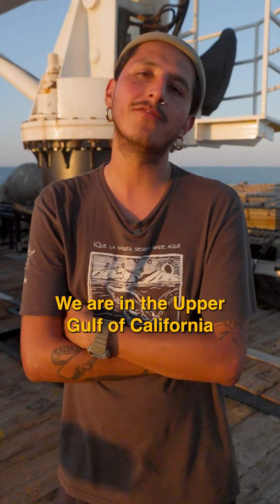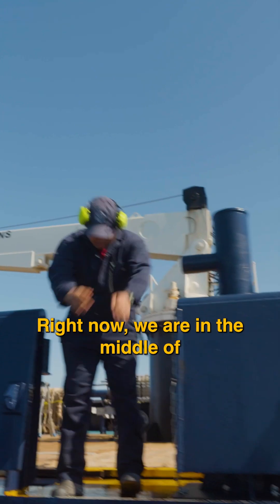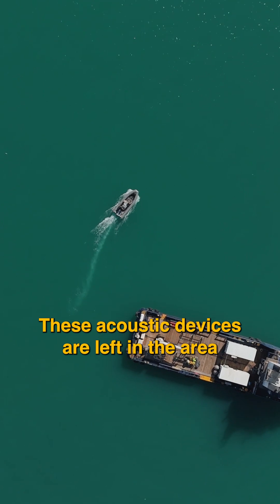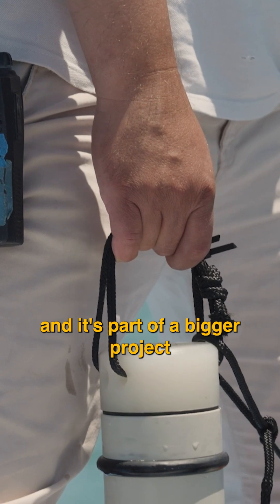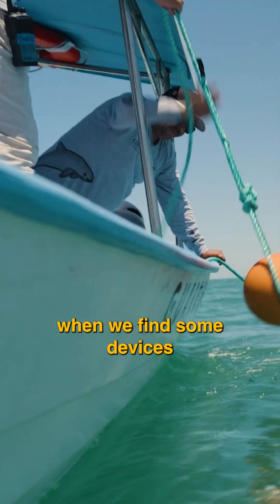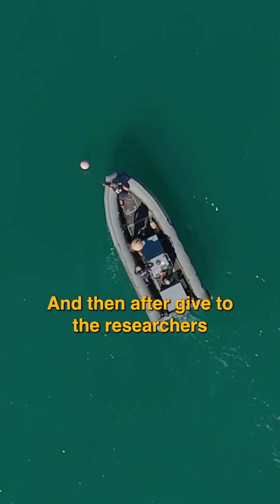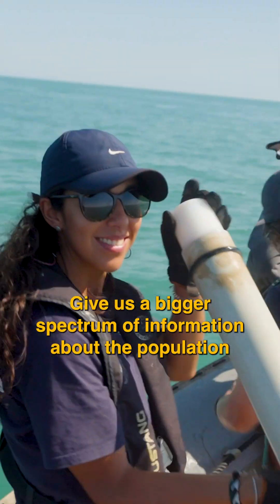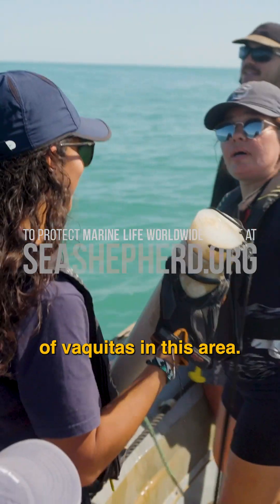On the High Seas with the Vaquita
On the high seas with the world's most endangered species: the vaquita.
Given the vastness of the area, our efforts include not only DNA collection and surveys but also keen listening. Acoustic devices are strategically placed by Mexican researchers in regions where vaquitas are known to inhabit, allowing them to record sounds over extended periods to identify patterns. The Seahorse serves as a vital link to all things vaquita, and we are proud to be here.

Does your sweatshirt fund a movement? Buy a sustainable sweater for the upcoming cold front and know it directly funds our work at sea.